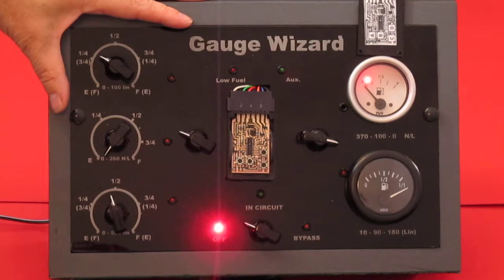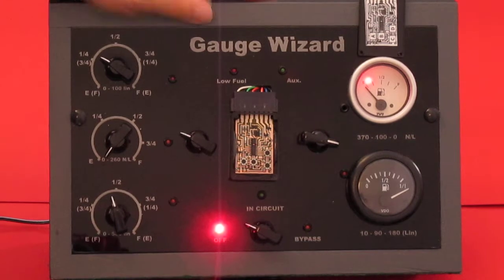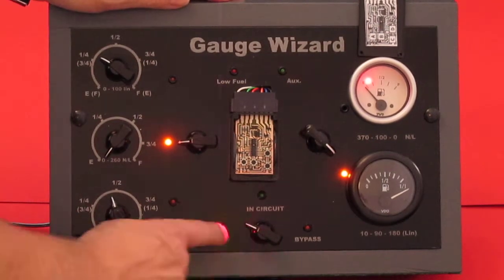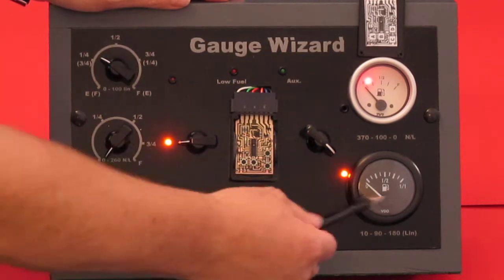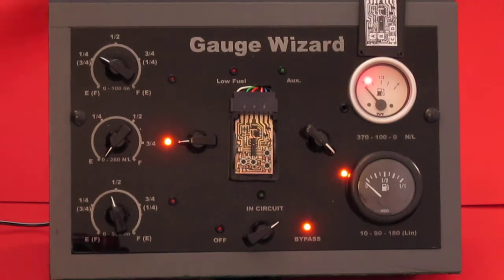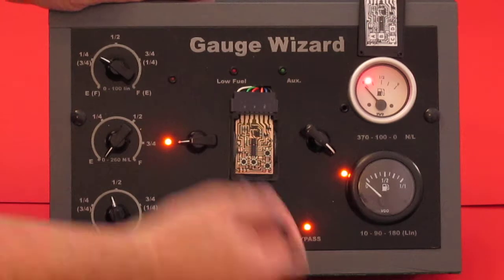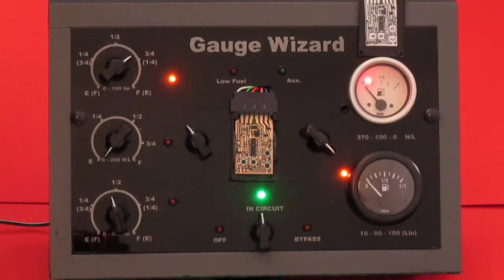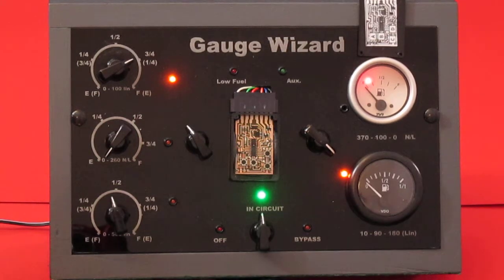Gauge Wizard 4.4 Video 5 Presets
How to load one of the pre-configured sender profiles.

The wizard has in its memory 5 point calibration data for a dozen or so fuel senders and a dozen temperature senders.

This video shows how you would load one of the configurations into memory.

The example loads preset 1 from bank 1  ( which is an MGA sender !)